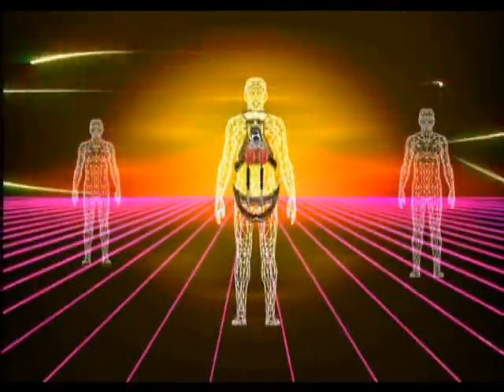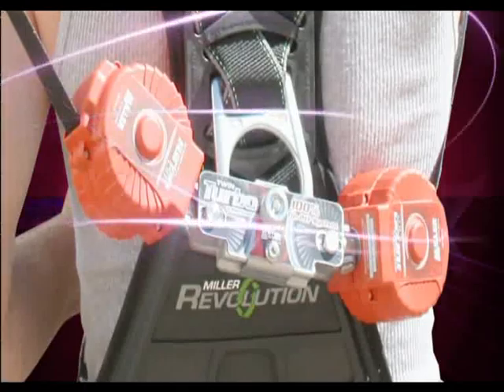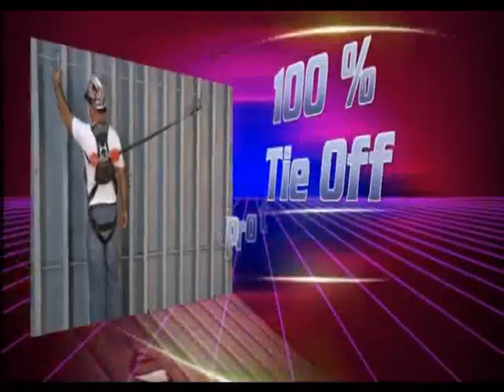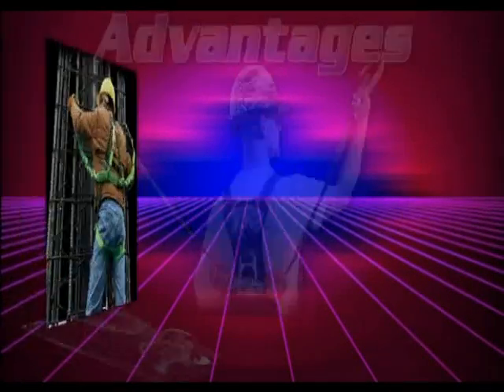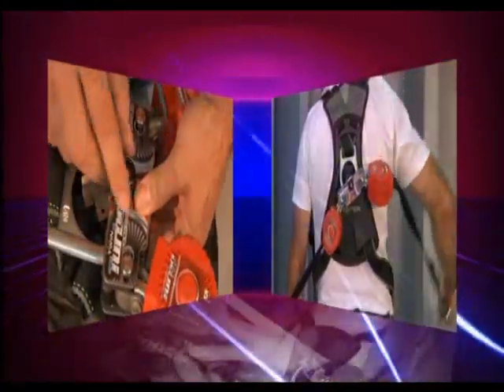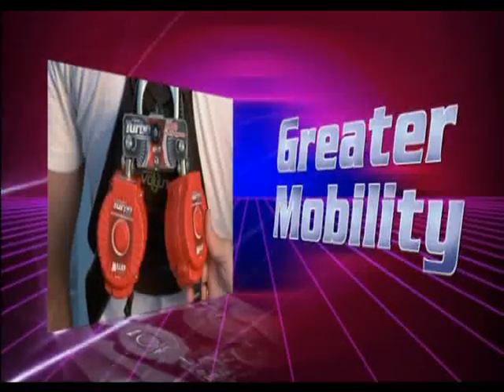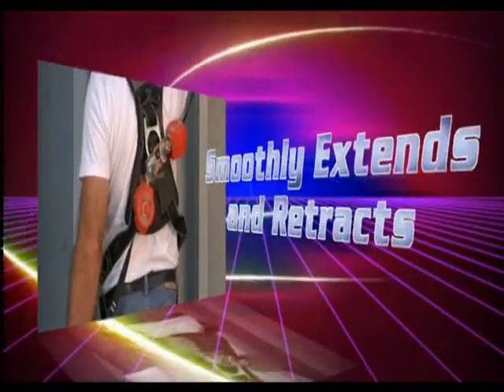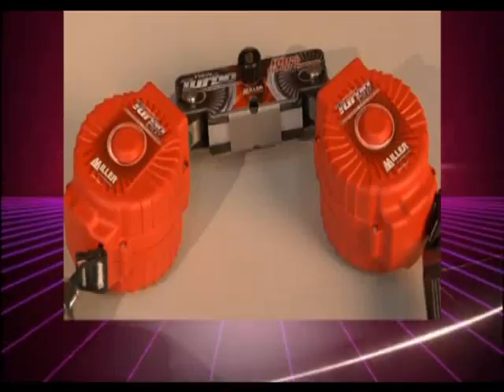Miller MFLT-1/7.5FT Turbo T-BAK PFL Personal Fall Limiter Fall Protection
Miller MFLT-1/7.5FT MFLT 1/7.5FT Turbo T-BAK Without Unit Connector PFL Personal Fall Limiter Fall Protection
The Miller MFLT-1/7.5FT Turbo T-BAK is the first & only retractable personal protective equipment designed so you can conveniently tie-back at anyplace along your lifeline.
MFLT-1/7.5FT Turbo T-BAK Features
Does not include unit connector
With a 7.5 foot (2.3 meter) Working Capacity, the Heavy duty lifeline web extends and retracts smoothly with no interruption giving you better mobility
Tie back at anyplace on your Lifeline
More tie off anchorage options with a wider variety of beam options
Makes user training easier and improves safety
Miller 5K Locking Snap Hook Made Specially for use with Tie-Back
(22 kN) 5,000 pound gate load capacity at any angle
A regular snap hook will fail easily if the load force is focused on the side or face of the hook -- but not with the 5K Snap Hook from Miller
XTREME Engineered Performance Webbing
Made with superior strength & abrasion resistant innovative webbing. Available only from Miller
White side stripe stitches indicate special design for use with tie-back
400 pound (181.4 kilograms) User Rating Capacity